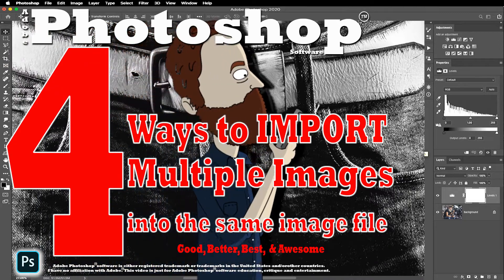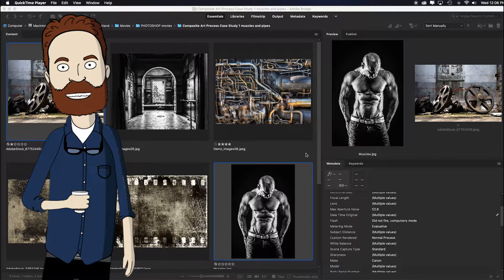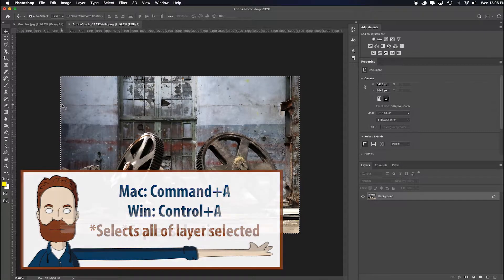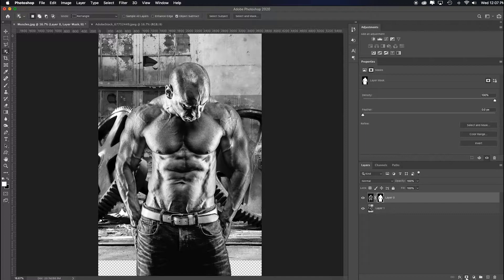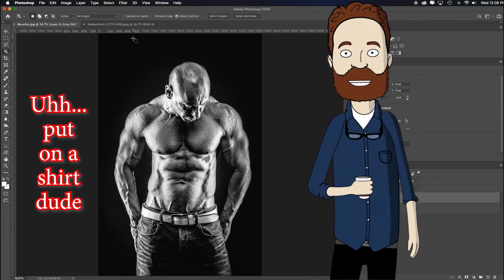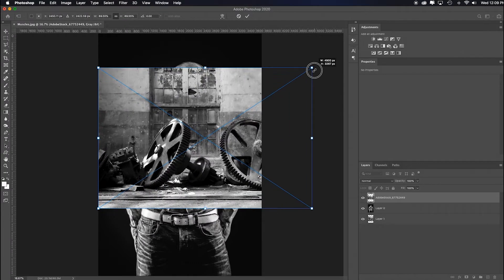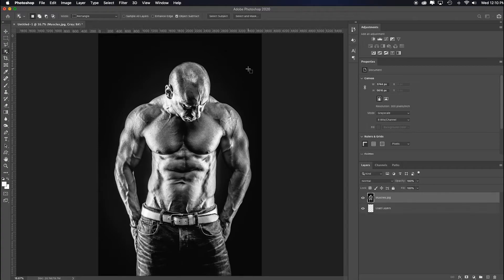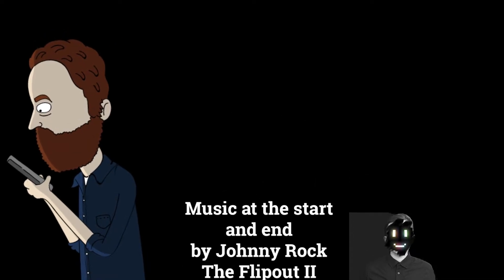4 Ways to Import Multiple Images into the Same Image in Photoshop (Good Better Best & Most Awesome)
In this video I show you 4 ways of how to import images into Photoshop which rank from good to better to best to most awesome.
Now this video is a short excerpt from a 21 minute long video from my Composite Art Case Study playlist. There I will showcase long form videos from start to finish for a composite project. I will post a link at the end of this video for you to watch if you want. This video is part of the playlist series titled, Photoshop Tips & Tricks, where I cover the most popular tips and tricks to use Photoshop to manipulate your images to align with your ideas and vision. They range from basic to advanced techniques that will cover the bulk of information photographers, artists and designers need to master Photoshop. I hope it helps. Thank you.

1) Post your Adobe Spark URL in the YouTube comment section (Google “ULearn Adobe Spark” to find my how-to video on that)
2) Post on Instagram with the hashtag
3) Post in our community Flickr group (you could also then repost that link in the YouTube comment section also). The ULearn Photoshop Flickr group is a community space where like-minded Photoshop artists, photographers and designers can share their Photoshop creations with each other. We have the capacity to learn, teach and inspire each other just by sharing what we make with each other while offering positive support, insight, and encouragement. Please join and share your creations.